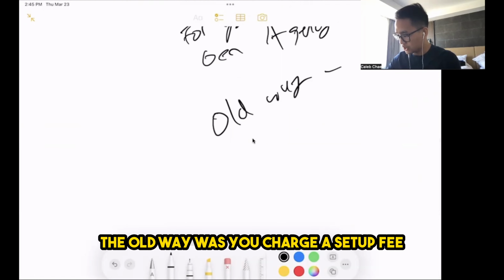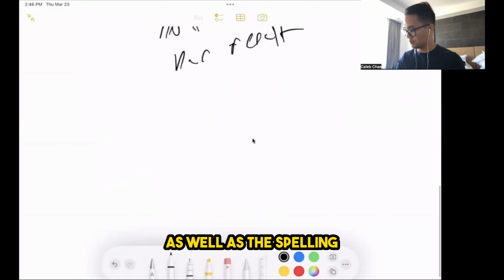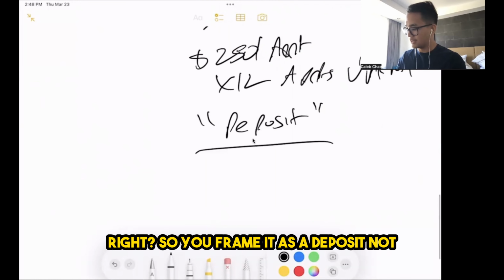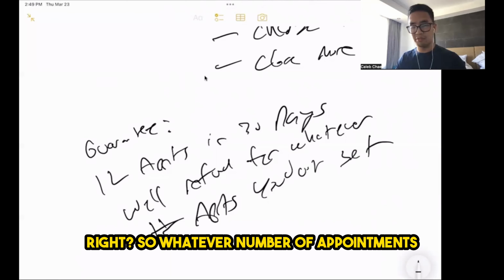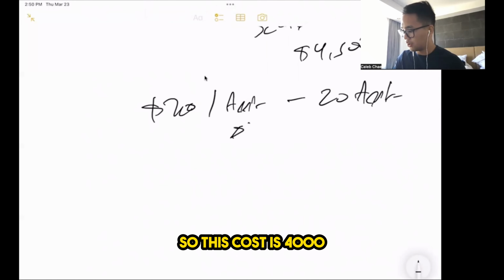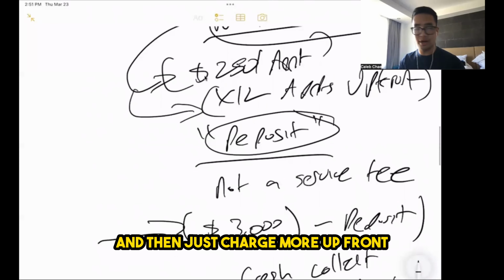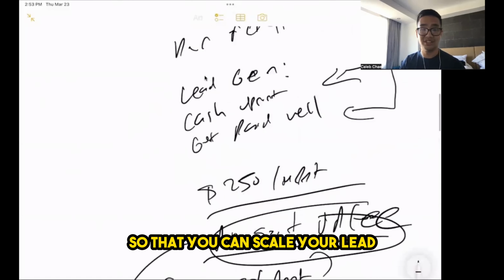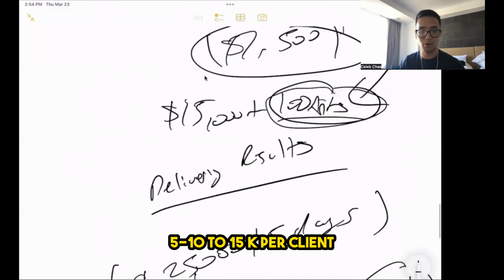How to charge for your Lead Gen Agency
🔗 We Help People start and scale their own Lead Gen Agency to $10k/month.

Join our first-ever 10-person cohort Launch to scale your agency to $10k/m in 60 days